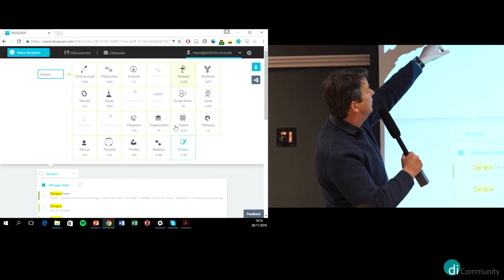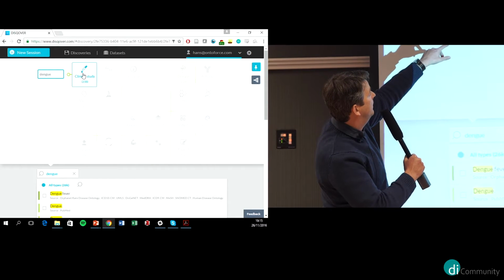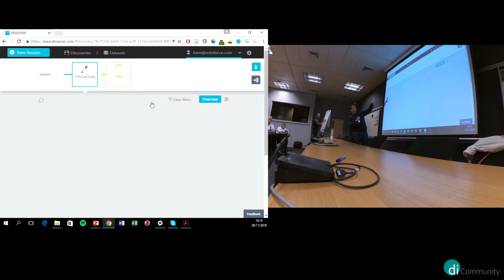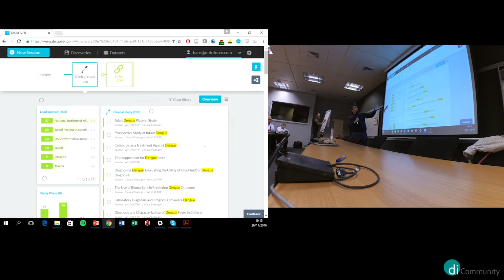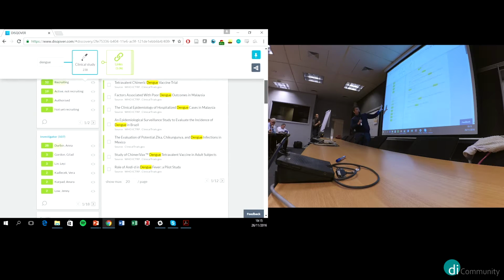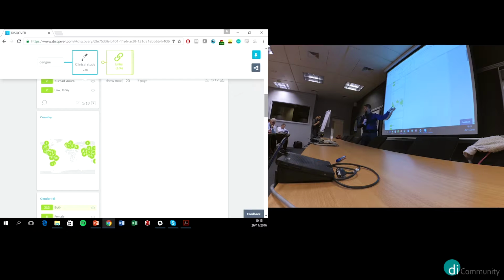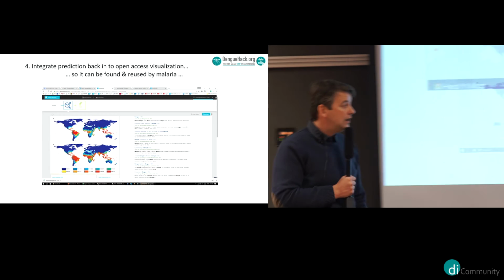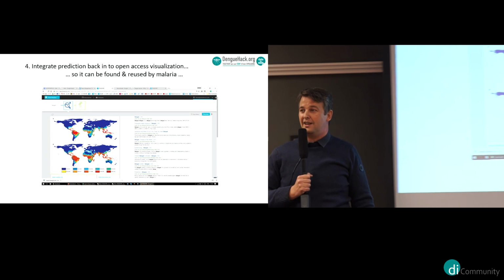Team 2 - denguehack finalist - Dengue Linked Data - Ontoforce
On November 25 & 26 more than 50 data experts gathered in Brussels to work on a data4good project called Denguehack.org
The aim was to build better dengue prediction models based on Open Data.
The European Data Innovation Hub is organizing this data4good hackathon with the sponsorship of Janssen, The Pharmaceutical Companies of Johnson & Johnson.